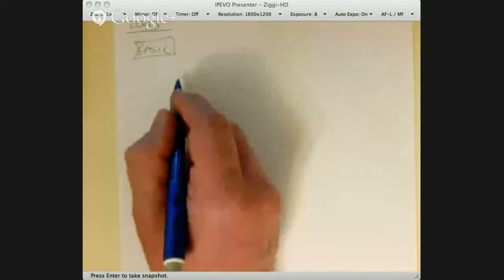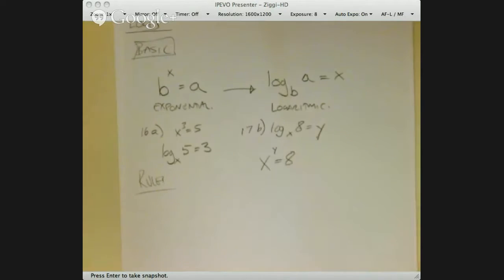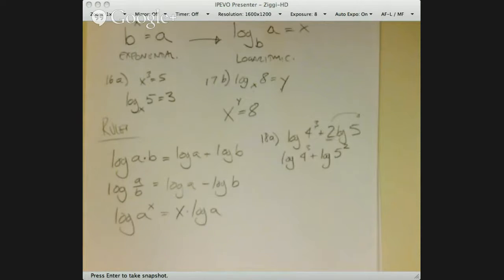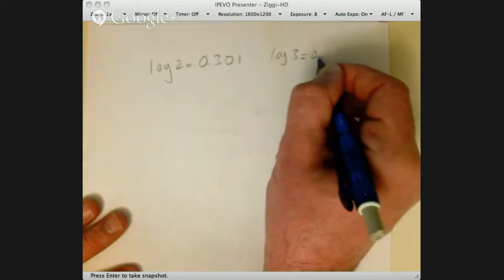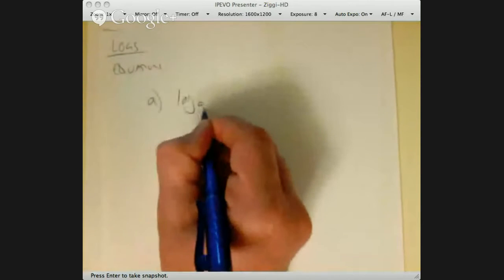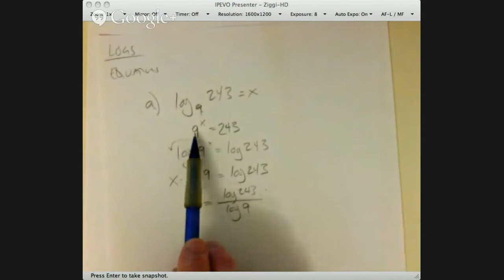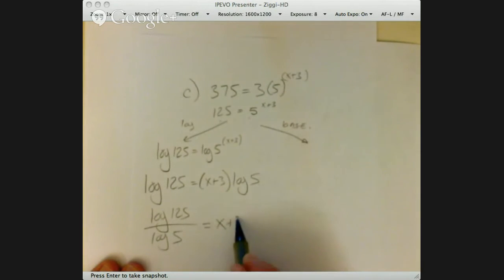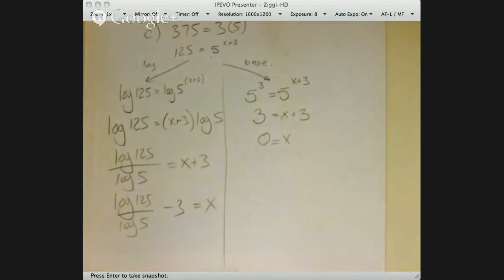LOGS! finals review probs 16-22